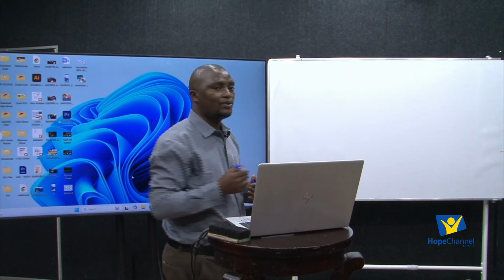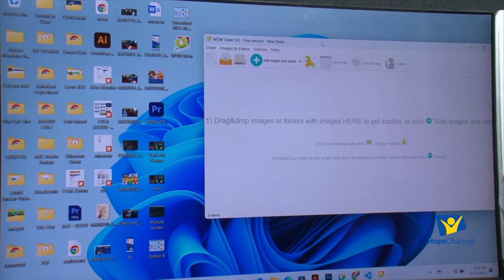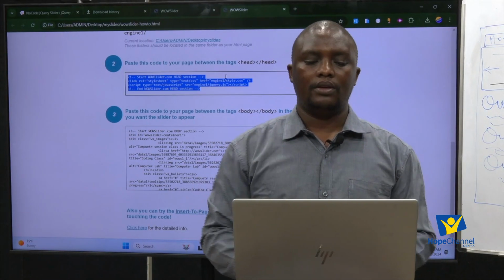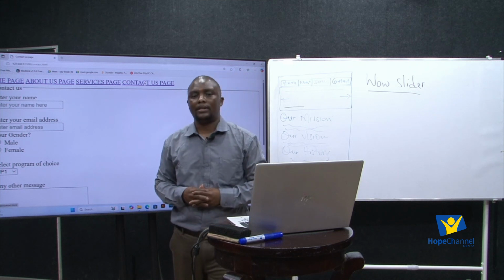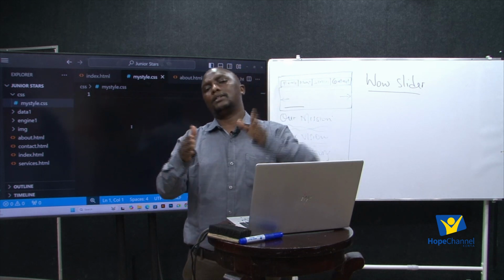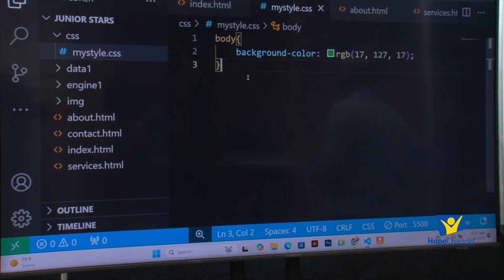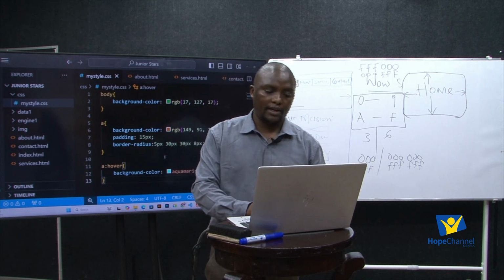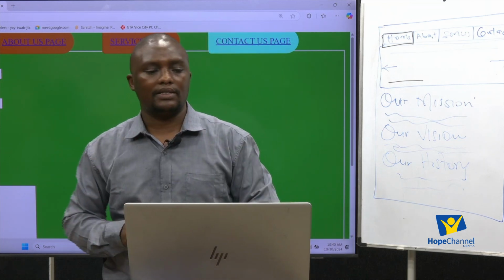EP.3 - Index Page: Coding || Knowledge Quest